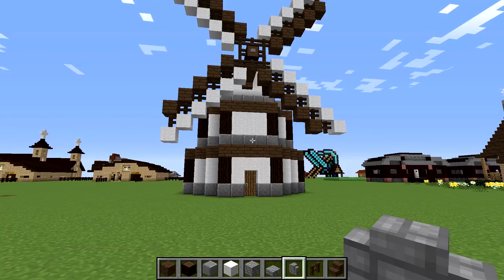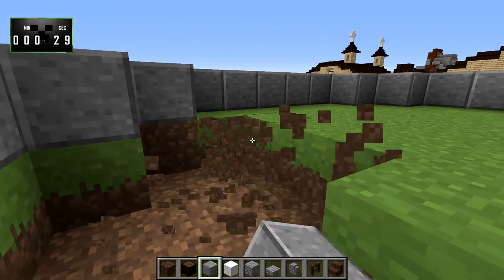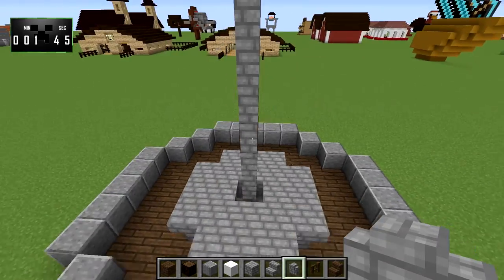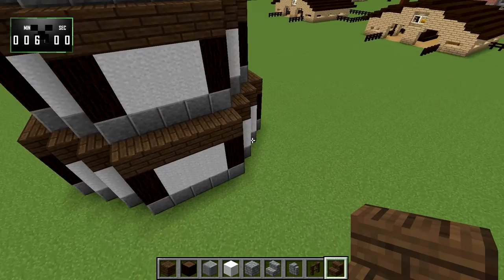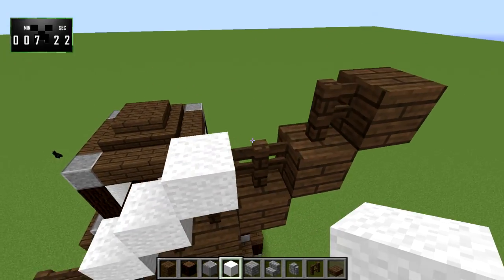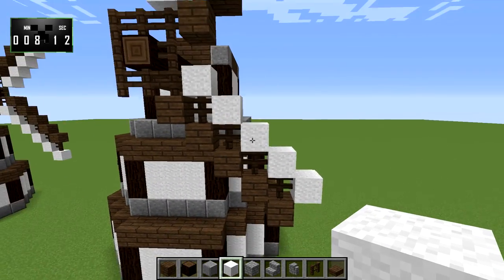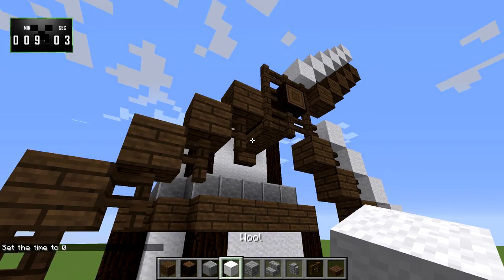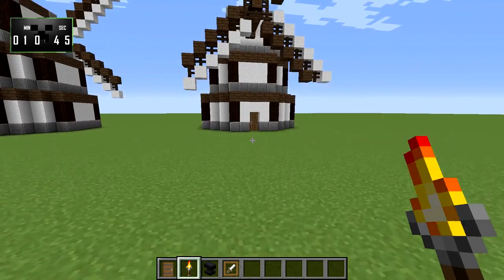Minecraft 15-Minute Builds: Windmill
In this episode, we'll be building a windmill! This medieval grain mill is built in a rustic style, and would fit quite nicely into any medieval village!